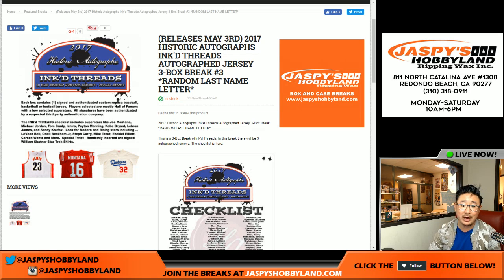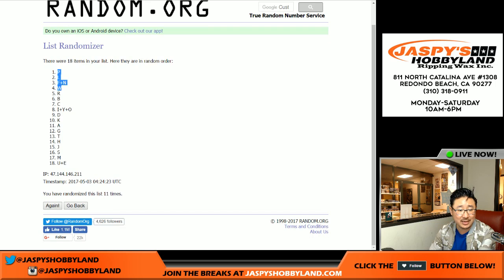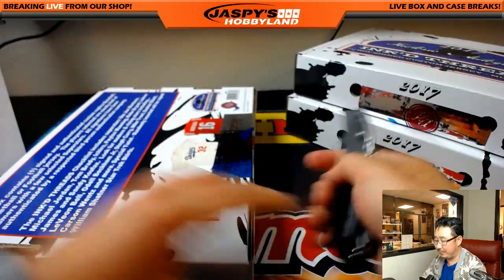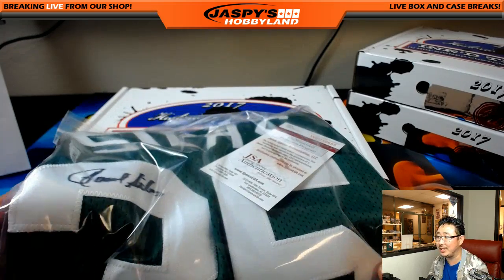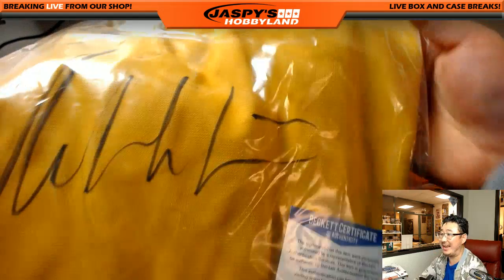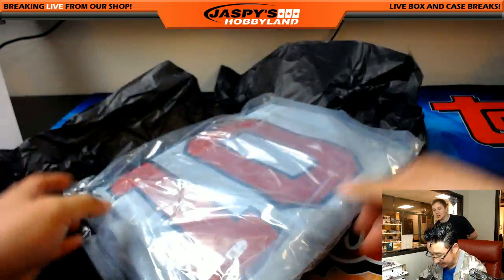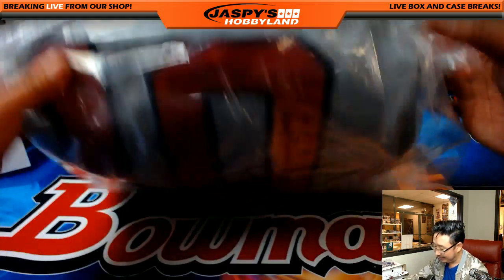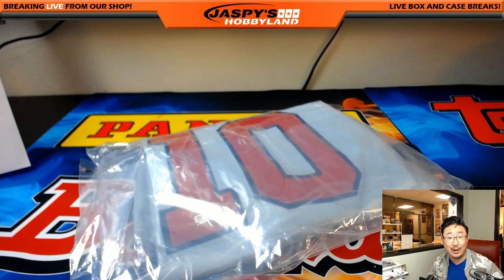Tu., 05/02/17 [3Box (1/4) RANDOM LETTER] #2 - 2017 Historic Autographs Ink'd Threads (Multi-Sport)